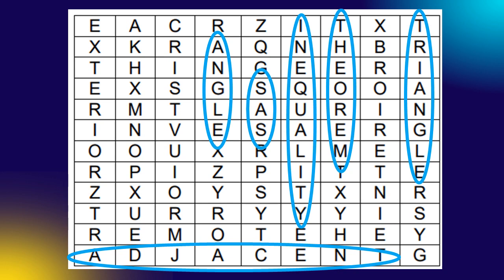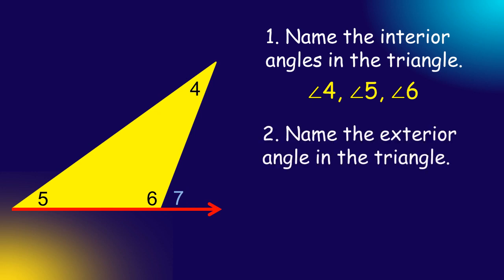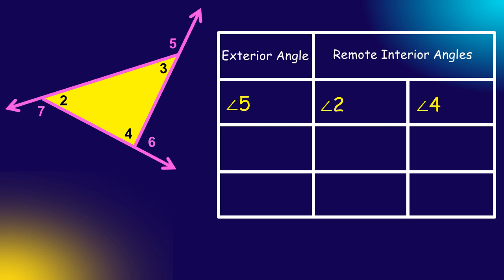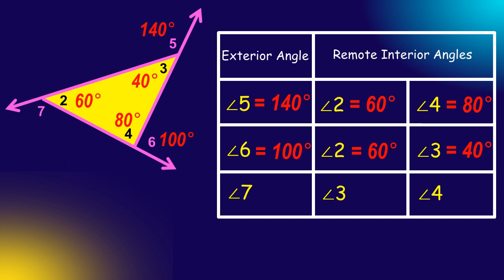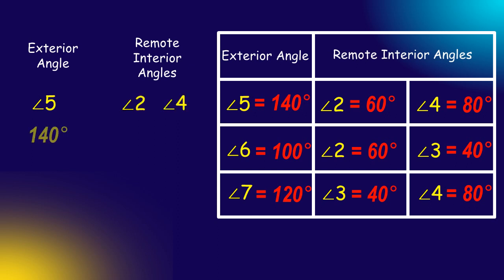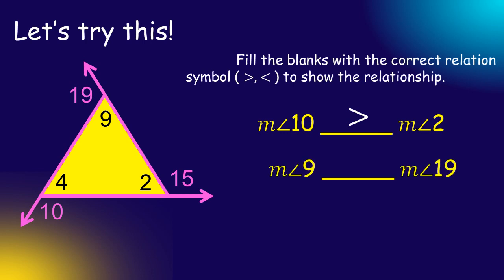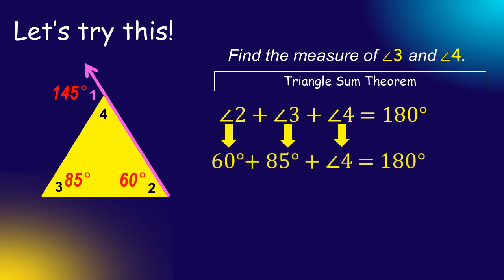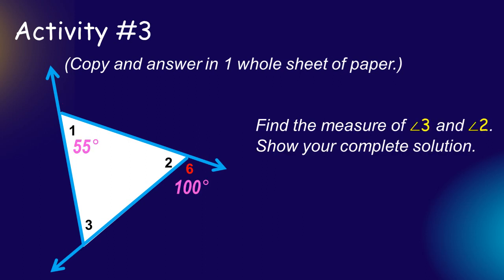Exterior Angle Inequality Theorem / Taglish / Grade 8 Mathematics / Geometry / 4th Quarter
Happy Learning!

 References:
*Grade 8 Mathematics - Patterns and Practicalities (Updated edition), Gladys C. Nivera, Ph. D.
*Math for the 21st Century Learners, Jonathan C. Glorial, Joseph L. Guadayo, Robert C. Lelina, Josephine L. Sy Tan, Roberto J. Degolacion, Simon L. Chua, D.T.
*Learner's Module in Grade 8